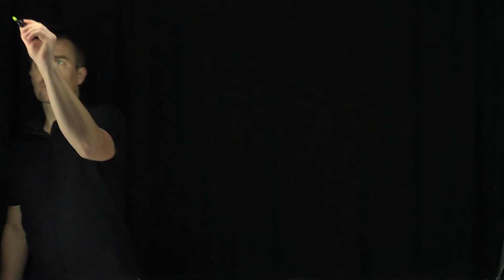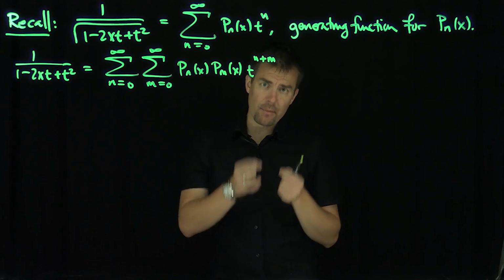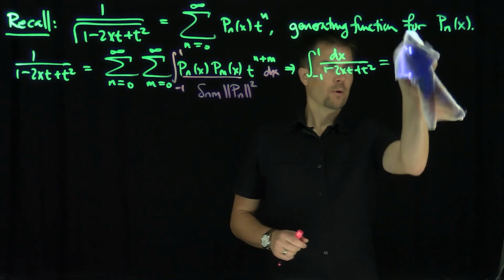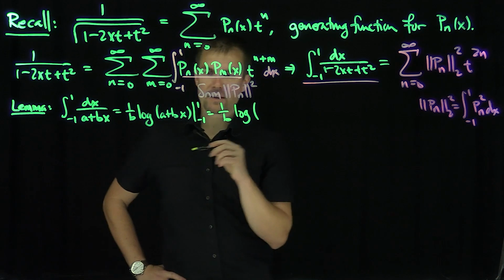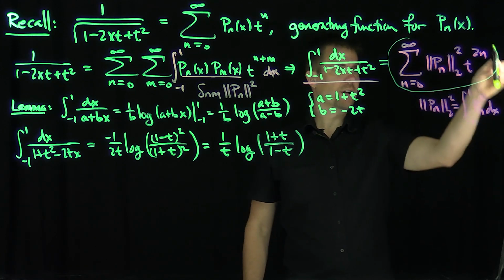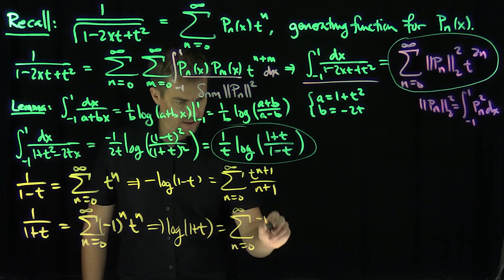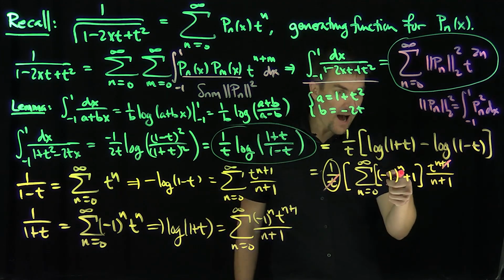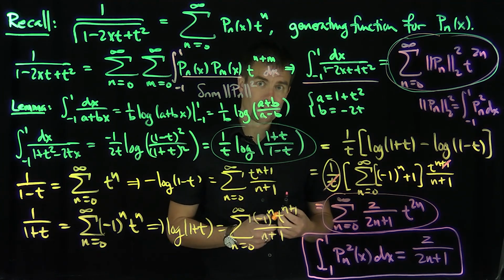L^2 Norms of the Legendre Polynomials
We use the generating function of the Legendre polynomials to compute the L^2 norm of the nth Legendre polynomial. These values are important when used in conjunction with the orthogonality of these polynomials to construct an orthonormal basis of functions for which we can find the Fourier-Legendre expansions of functions which will be useful in solving boundary value problems.